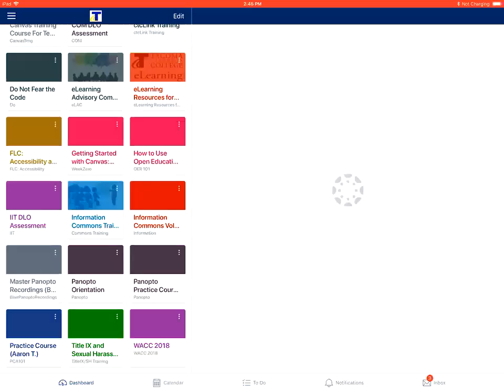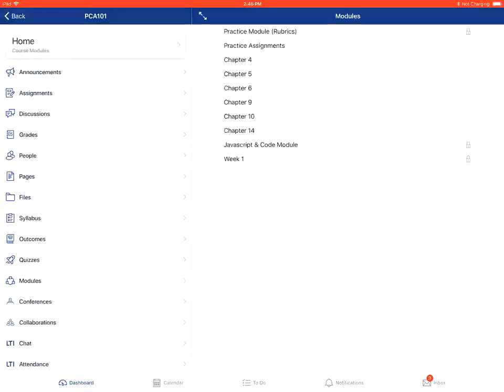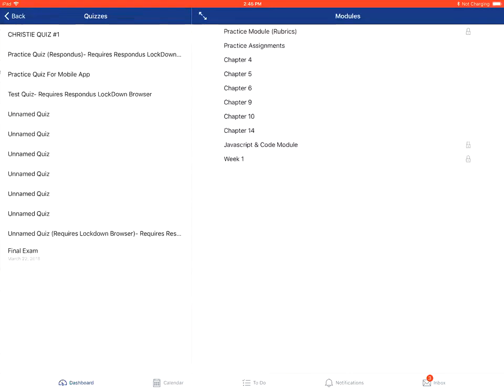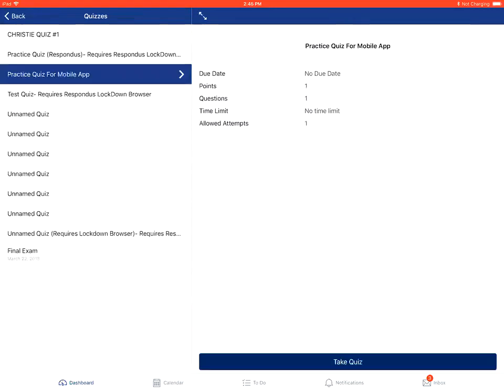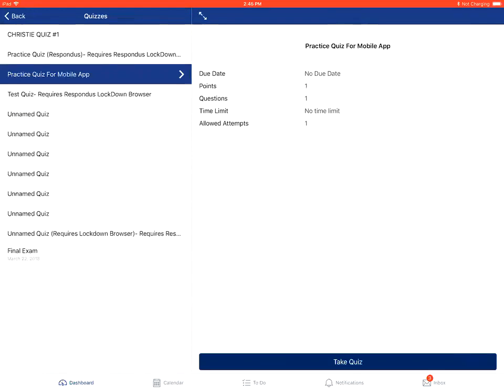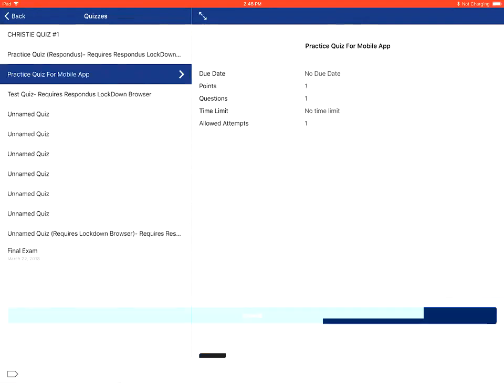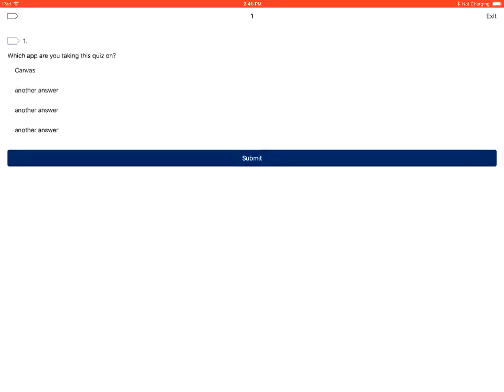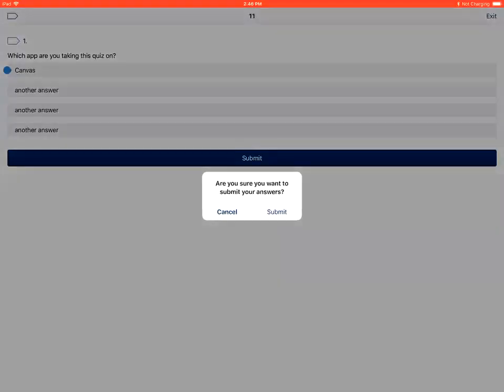How do I take a quiz in the Canvas student app on my iOS device